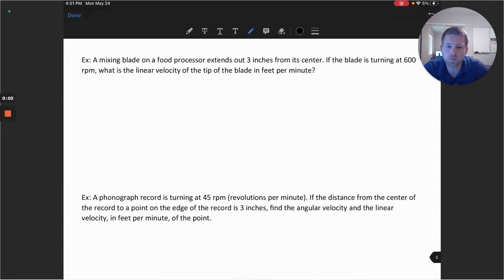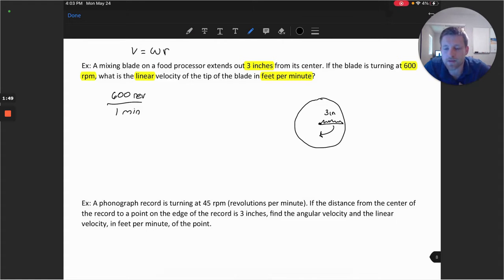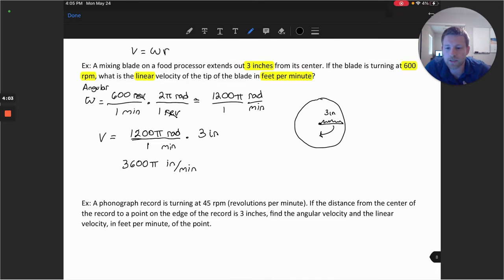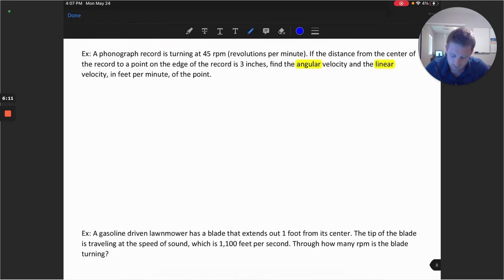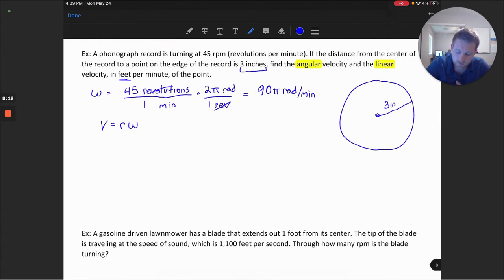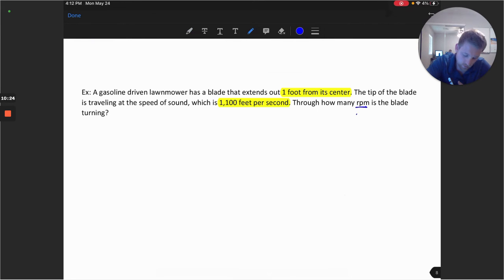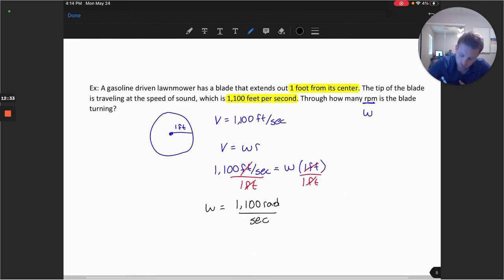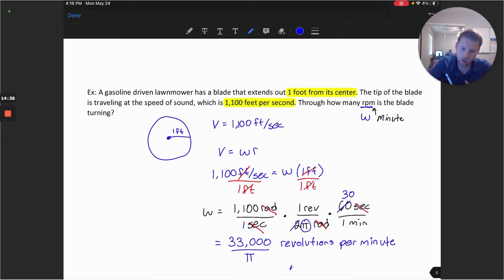Trigonometry 3.5 Angular Velocity part 2